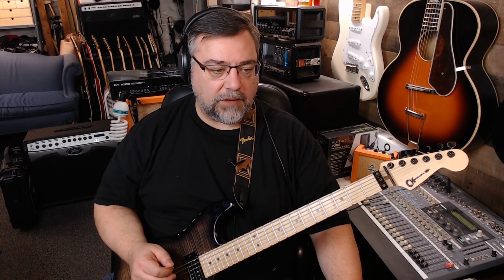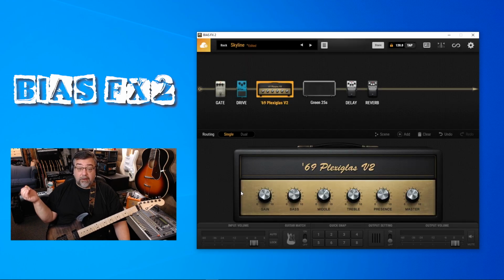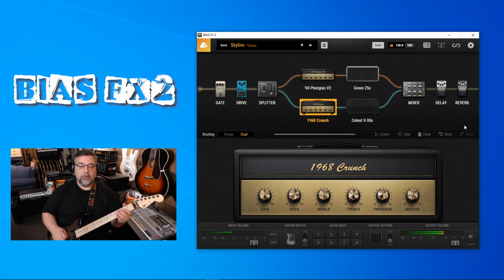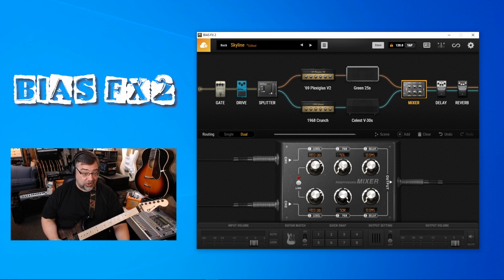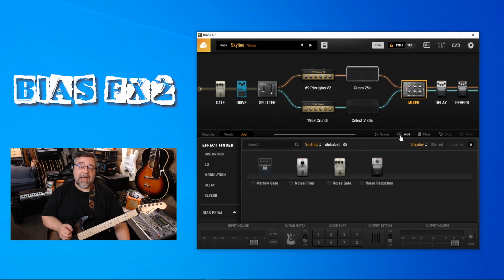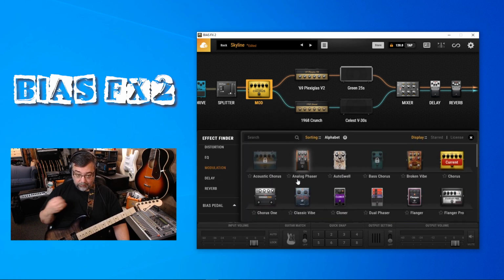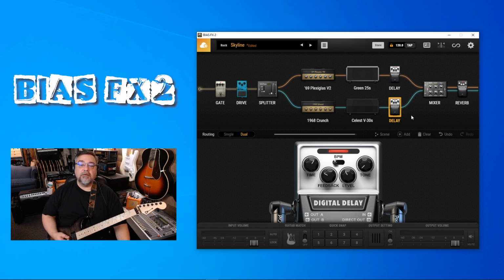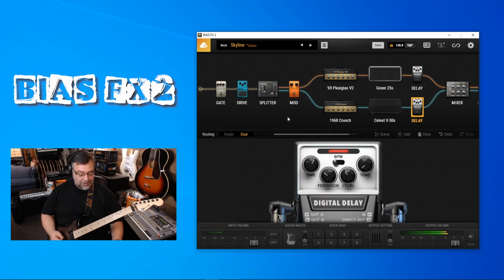Making a Stereo Rig in BIAS FX 2